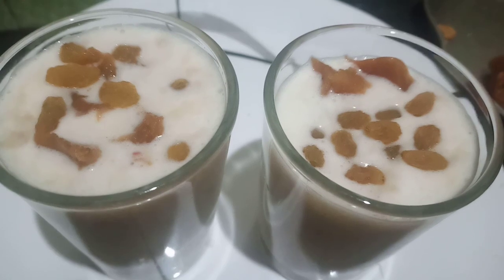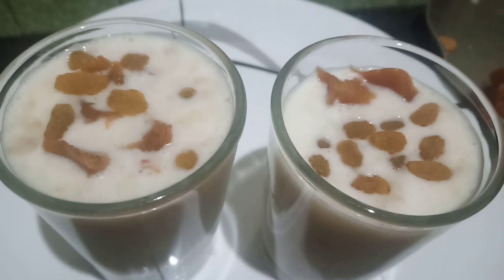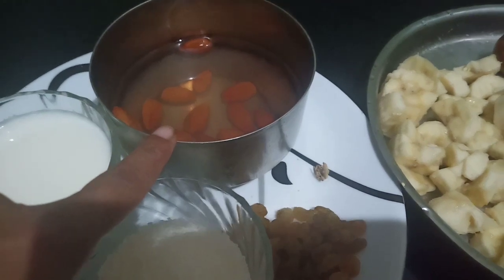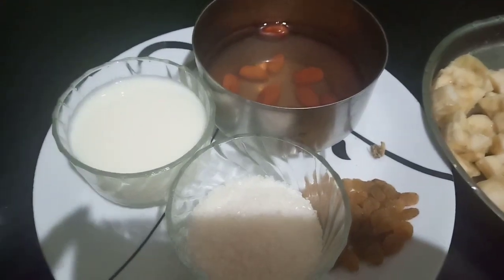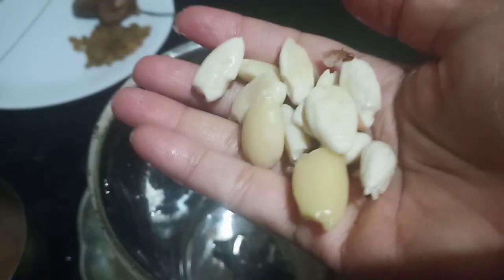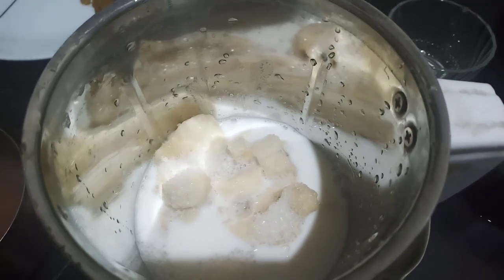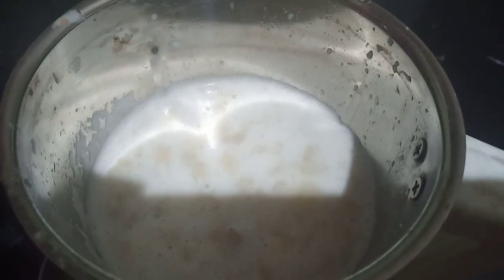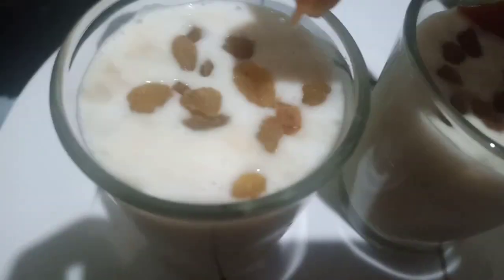Best Summer drink, Banana milk shake, 🍌 ,must try at home😋😊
Nutritious, healthy yummy 😋